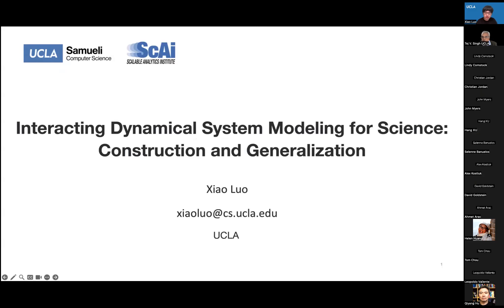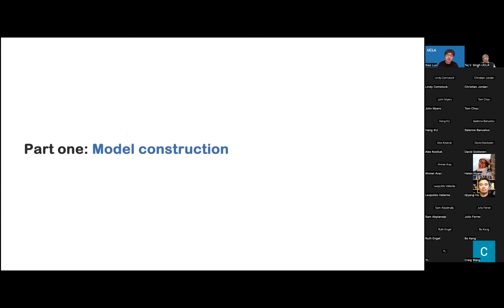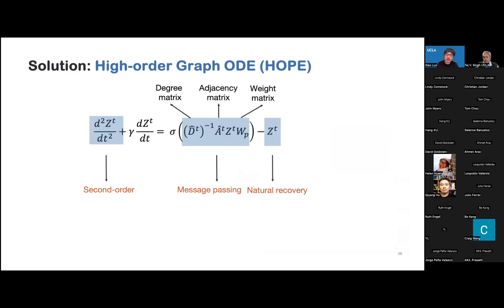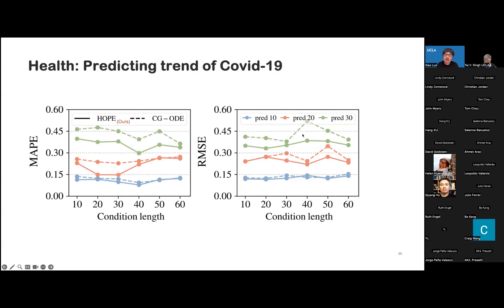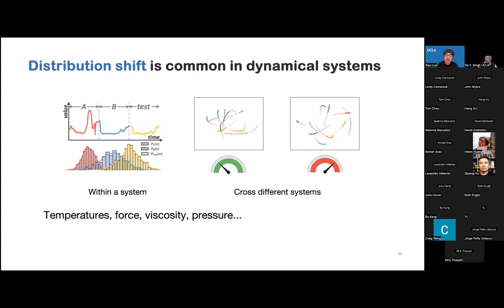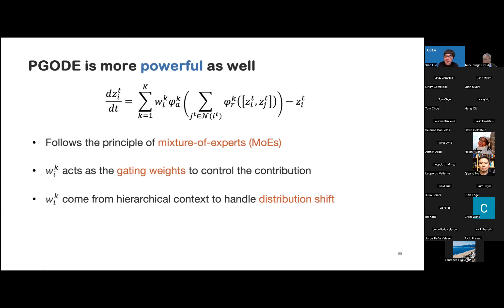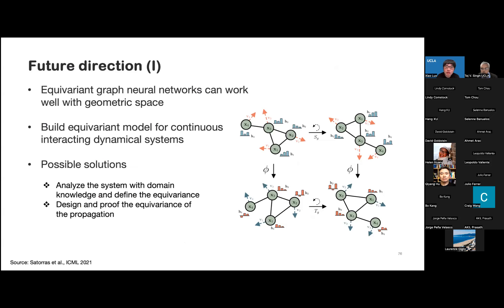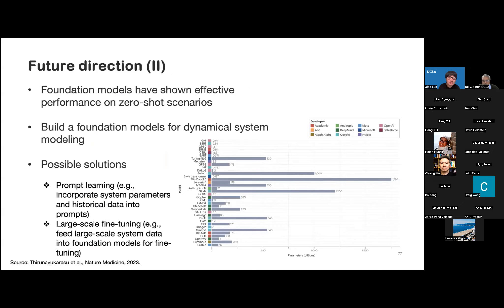Interacting Dynamical System Modeling for Science: Construction and Generalization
Abstract: Many real-world systems such as disease transmission, molecular dynamics, and spring systems can be considered as multi-agent dynamical systems, where multiple objects interact with each other and exhibit complex behavior along the time. In this talk, I will discuss my current research on interacting dynamics system modeling for scientific problems, especially focusing on model construction and model generalization. I will begin by discussing my work on graph ODEs for efficiently capturing continuous high-order correlations. Then, I will discuss different types of distribution shifts in dynamical system modeling and how to address them to improve the generalization ability. Finally, I will introduce future research directions in the field of dynamical system modeling.

Speaker: Xiao Luo, Ph.D.
IDRE Fellow
University of California Los Angeles   Time: 11:30 AM – 12:30 PM (PST)